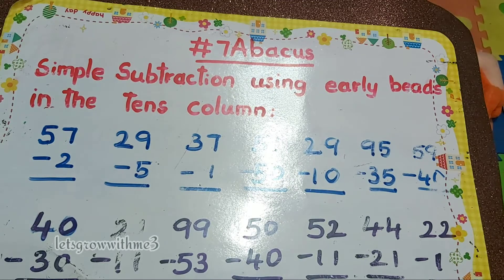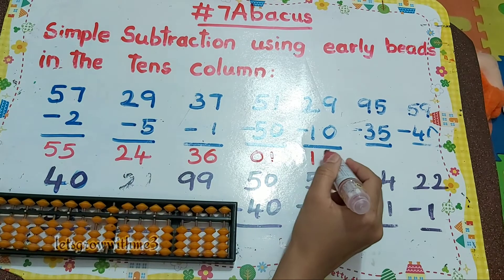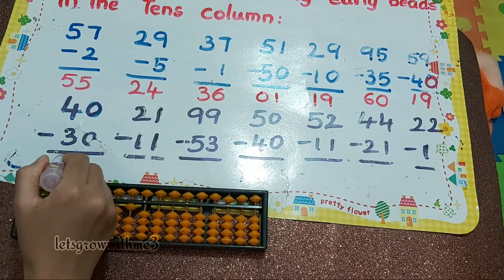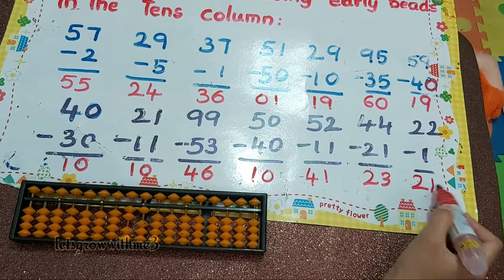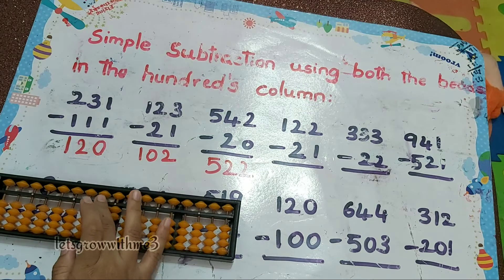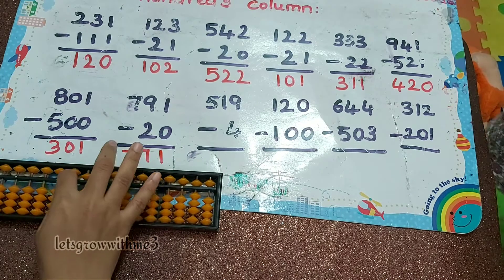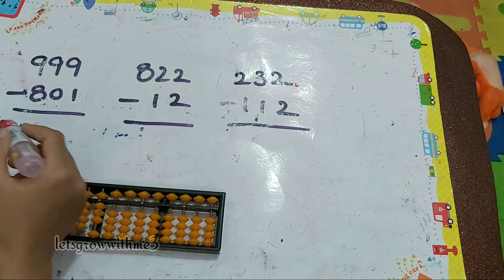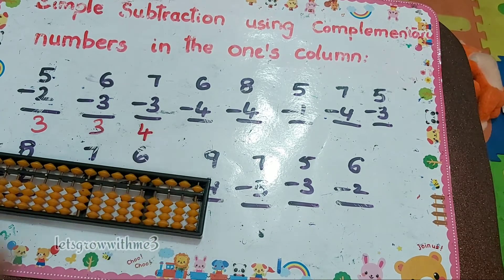class.7|English|level-1|learn Abacus|spend daily 10.mins.|math made easy